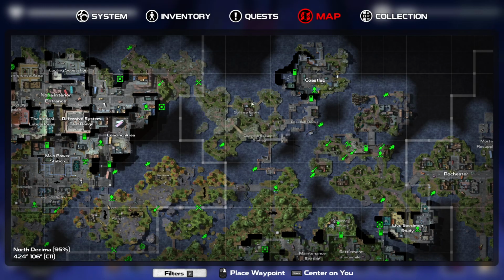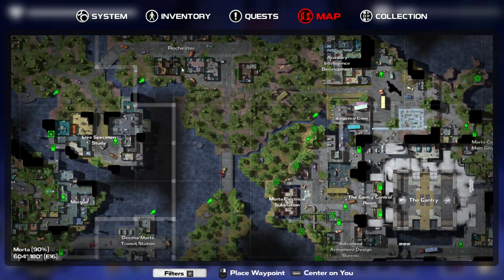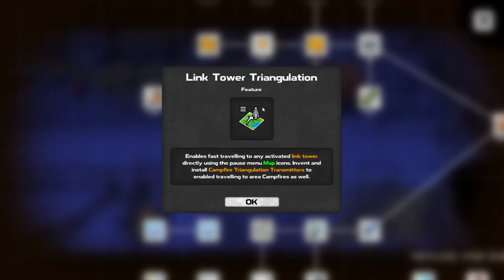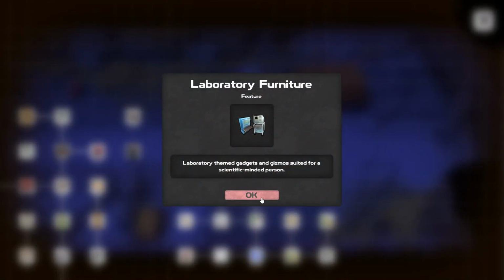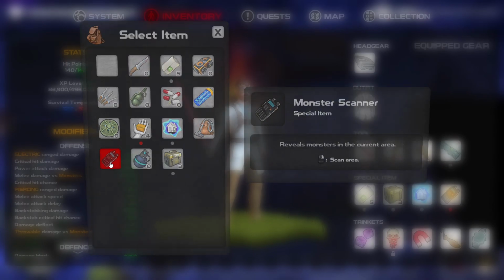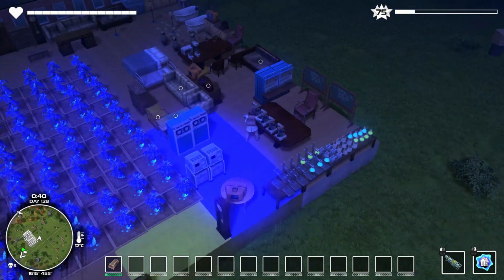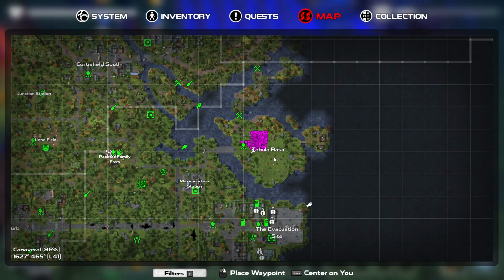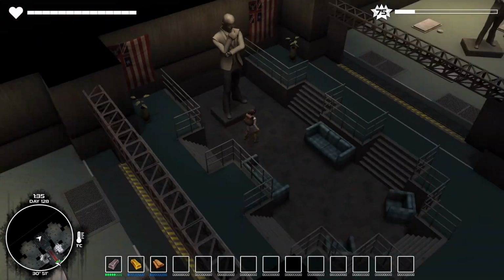Dysmantle 2023 Dlc Doomsday Review - Big map and nerdy weapons - Story - Base building - New game +